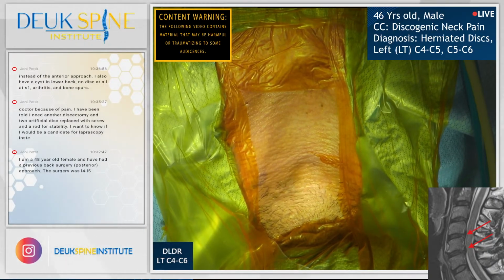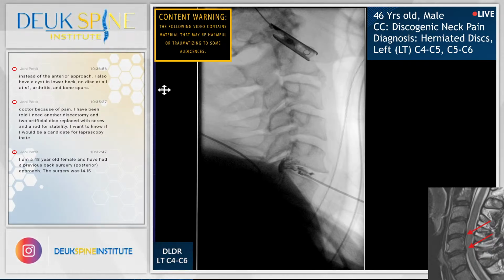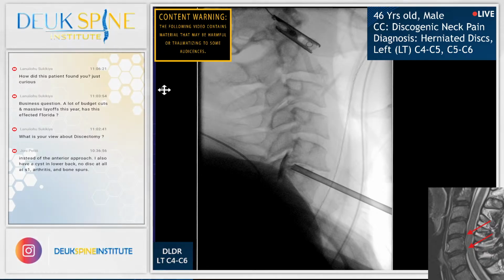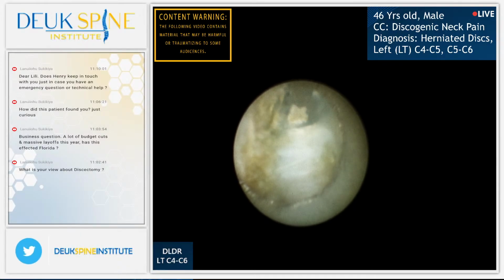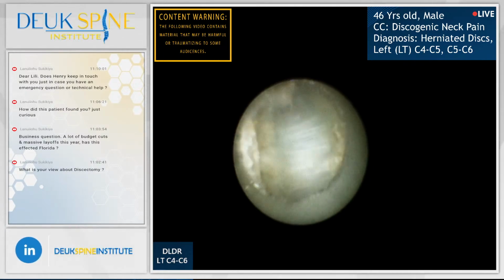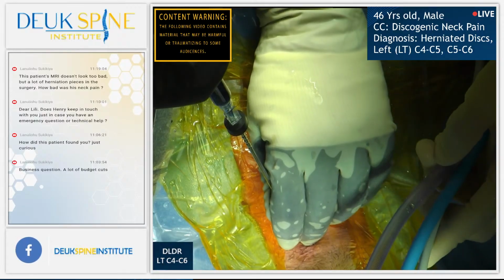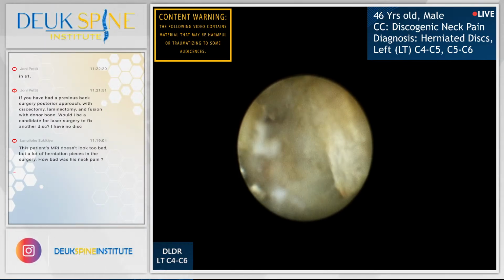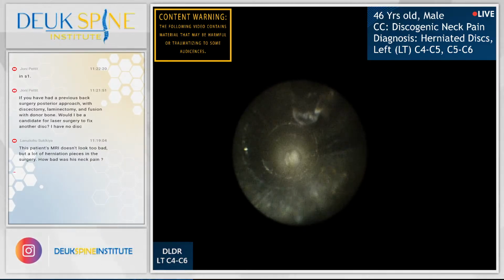Laser Spine Surgery for Discogenic Neck Pain from Herniated Disc C4-6 - LIVE - Laser Spine Surgery